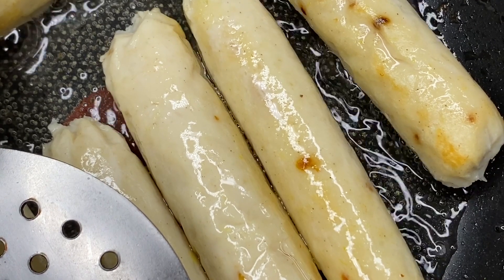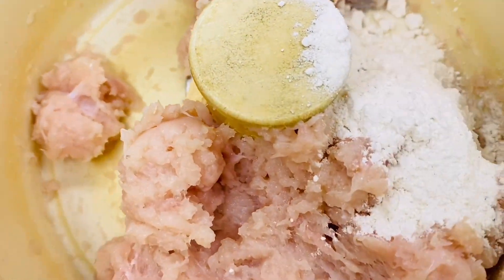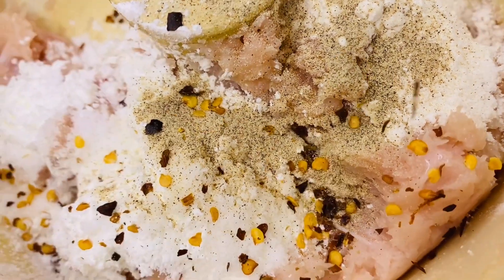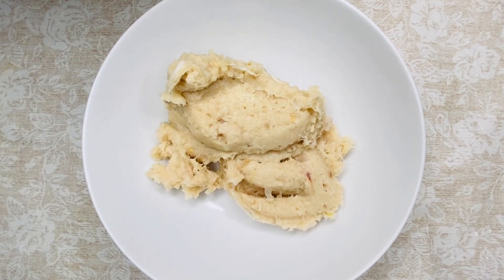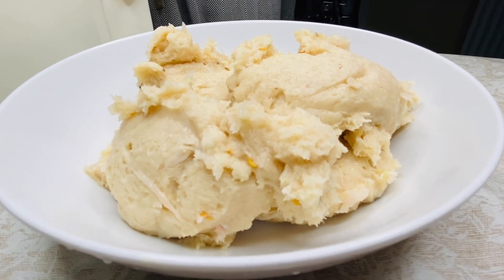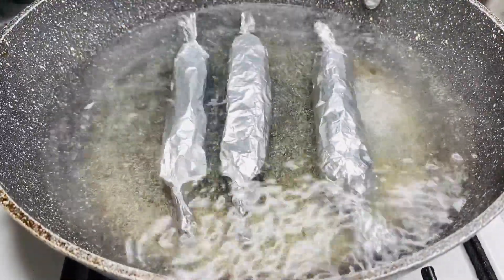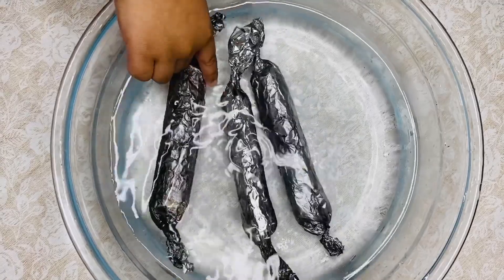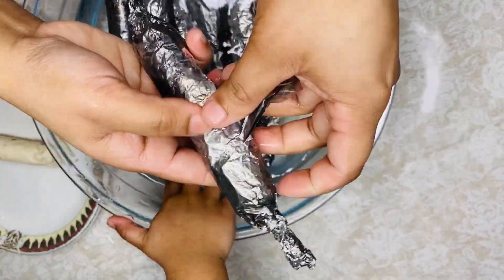সংরক্ষণ সহ পারফেক্ট চিকেন সসেজ রেসিপি || Homemade Chicken Sausage Recipe